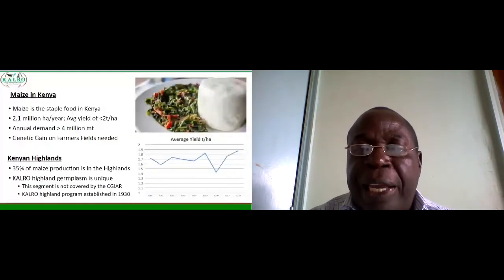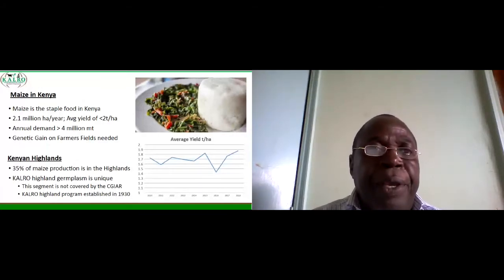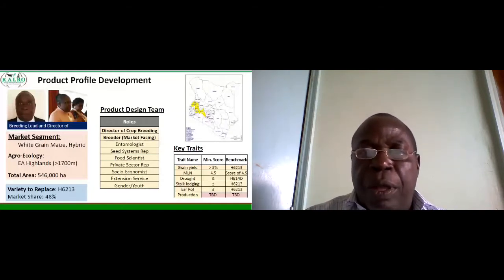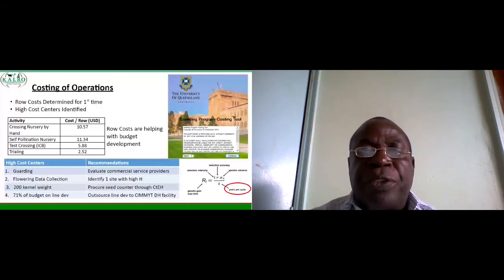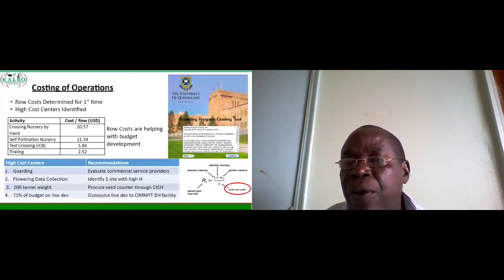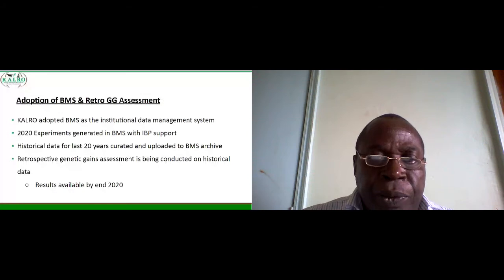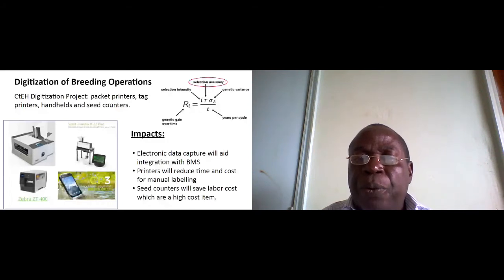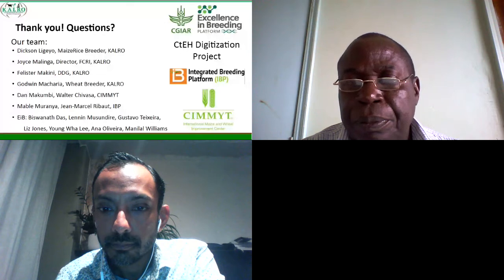Optimization of the KALRO Highland Maize Program (Story of Excellence)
After completing a gap assessment last year, the Kenya Agriculture and Livestock Research Organization (KALRO) has moved swiftly to implement important improvements to their highland maize breeding program. In this Story of Excellence, presented at the EiB Virtual Meeting 2020, Dickson Ligeyo discusses improvements in demand-driven breeding, costing, data management, genetic gains assessment and digitization.